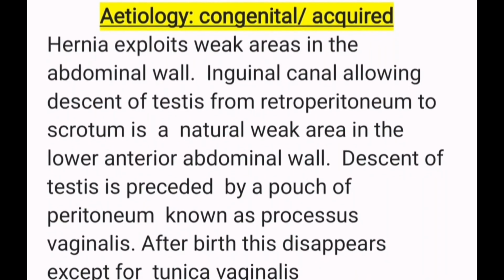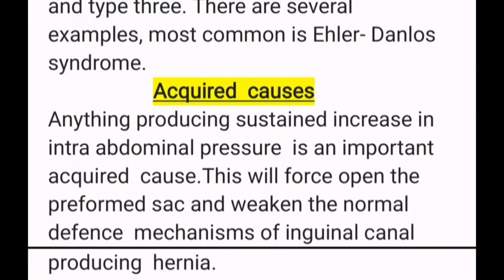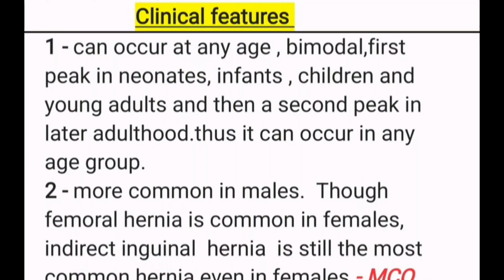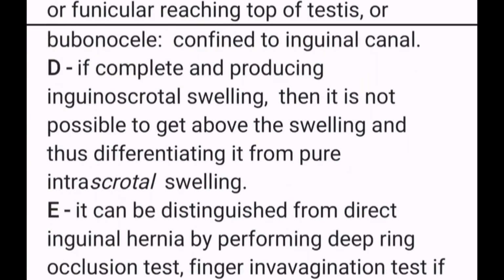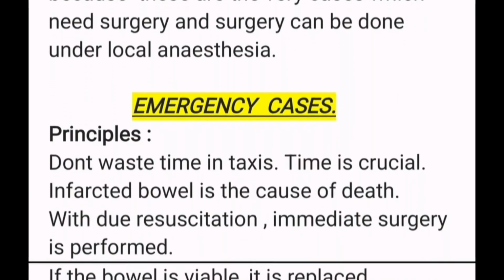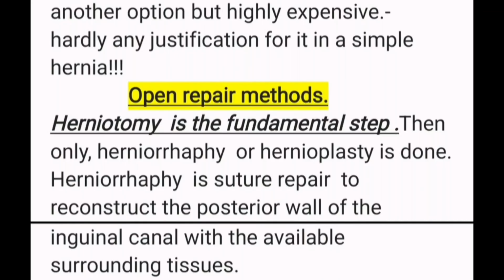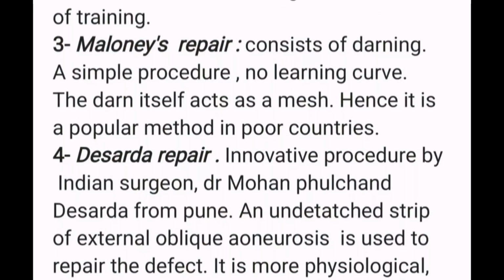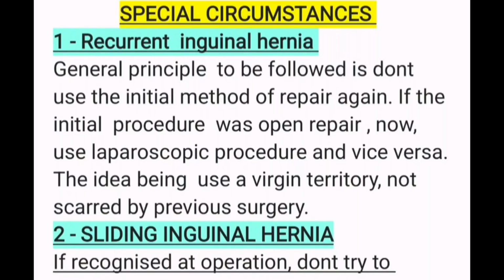Indirect Inguinal Hernia + MCQs | FSMC - Surgery Simplified #8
*Indirect Inguinal Hernia* + *MCQs* | FSMC - Surgery Simplified #8 For mbbs & sugery students

This video is made by Dr.Abdullah and edited by Me.
Voice in this video is by Dr. Abdullah.